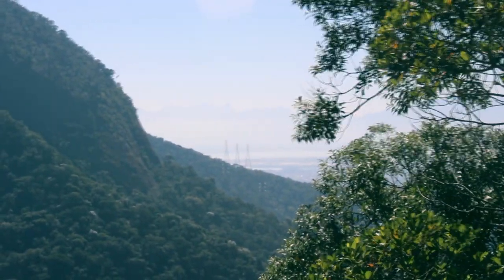Cumeeira Viewpoint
From the Cumeeira view point you have gorgeous view of the Forest sector peaks.

Rio EnCantos is a FIT Tour Company in the heart of Rio de Janeiro. We are a network of guides, local businesses, and partner agencies passionate by Brasil's Enchantments and its African and indigenous legacies. Our goal is to ensure that clients, partners, and visitors have the best experiences in Brasil. Our mission is to make sure your entire trip runs smoothly and you enjoy your moments, being in Rio, São Paulo, Amazon, Minas Gerais or Bahia, just to mention a few of the 16 destinations where we have connections.

At Rio EnCantos we work with cultural tourism providing authentic live and virtual experiences that will give visitors a nice feeling of connection with local communities. We provide services such as walking tours around the city, legacy tours, hotel booking, and transfers. We can also facilitate your access to the city if you need to figure out the best ways to engage with people locally and have a good time.